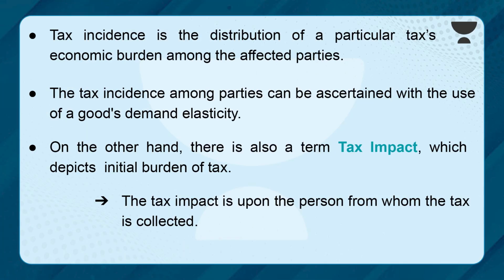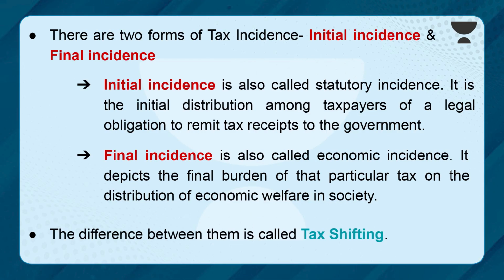Finance Minister: GST Reduced Tax Incidence on common man | Nirmala Sitharaman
Unacademy IAS is a leading platform dedicated to guiding aspirants towards success in the Civil Services Examination. Committed to quality content, it offers comprehensive study materials and engaging lectures tailored to the UPSC syllabus. The Offline Classroom boasts a team of experienced educators who bring their expertise in classes, interactive quizzes, and doubt-clearing sessions, ensuring a dynamic learning environment. Over the years, Unacademy has consistently produced toppers, reflecting its dedication to excellence and its proven track record in UPSC preparation. Joining Unacademy IAS means embarking on a structured and effective journey towards achieving your dream of serving the nation through the civil services.

Unacademy IAS Subscription Benefits:

1. Learn from your favourite teacher in best infra setup
2. Dedicated DOUBT sessions
3. Comprehensive course coverage. Includes CSAT and Current Affairs classes
4. Real-time interaction with Teachers
5. Limited students batch size
6. Monthly Current Affairs magazine
7. Library facility